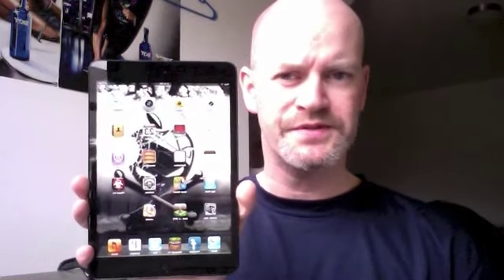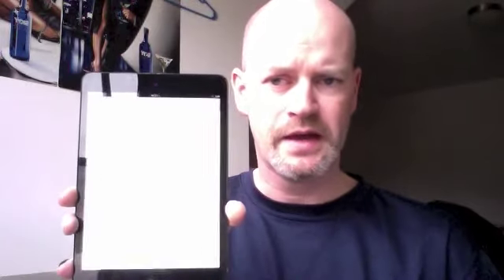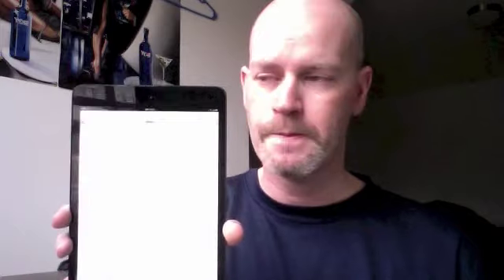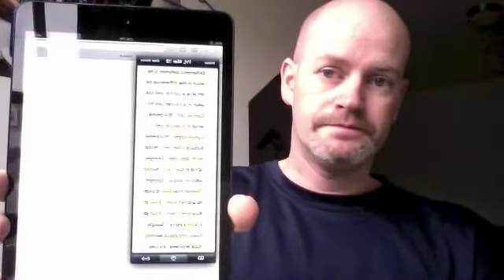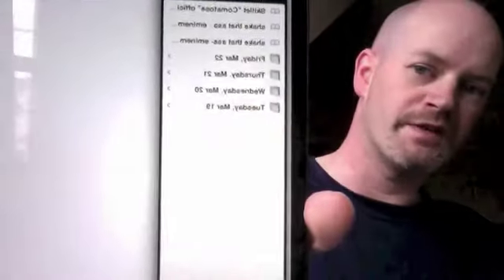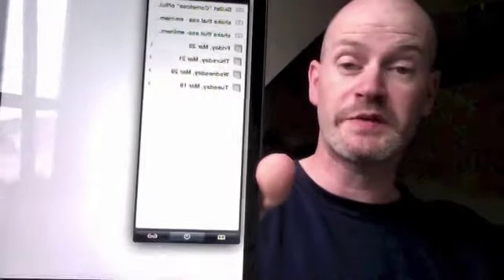iPad Mini Browser History